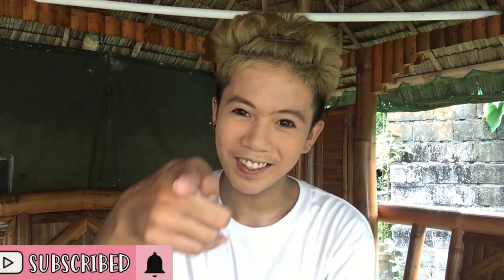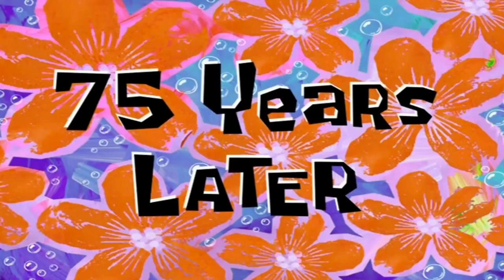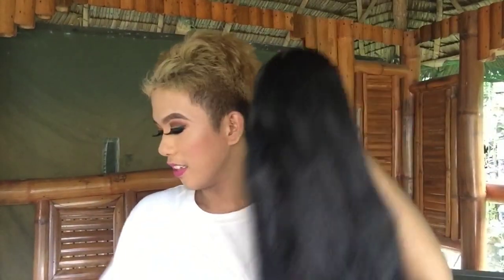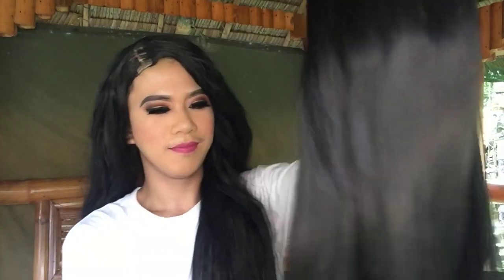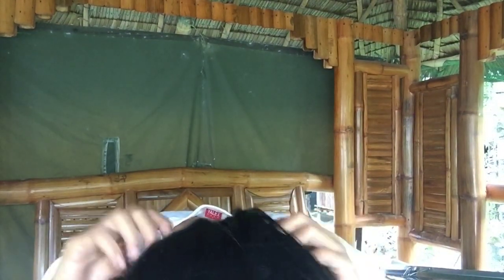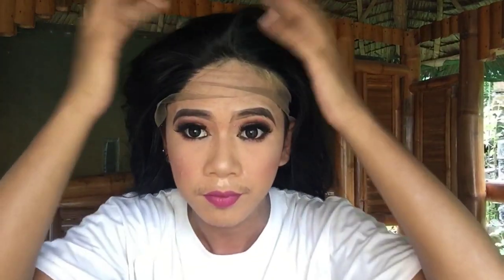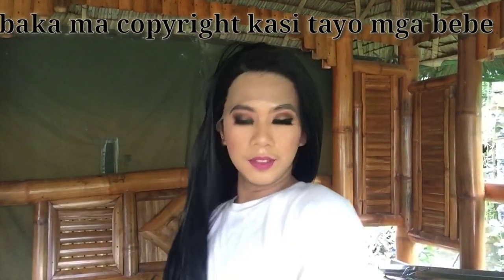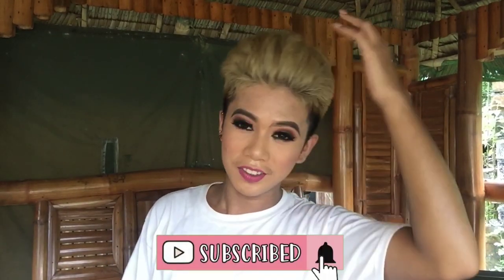SHOPEE LACE WIG UNBOXING / REVIEW ( CAN BE DYED , CLOSE TO HUMAN HAIR ). ❤️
Time to give my self a gift. Hope you guys like the video.❤️
comeent down if gusto niyong mag make-up vlog ako mga bebe.